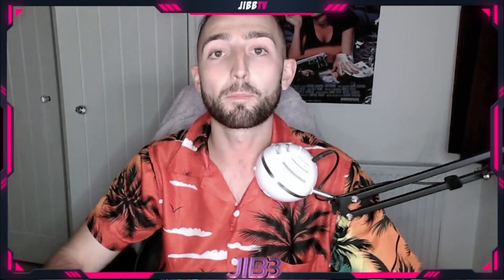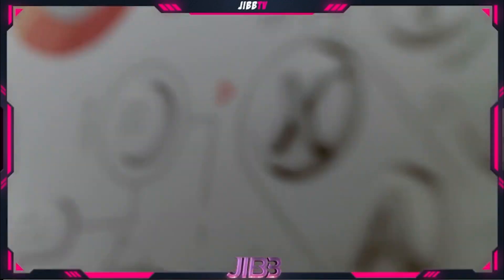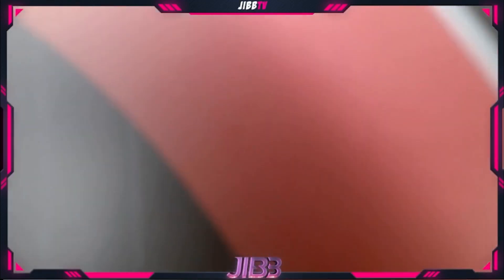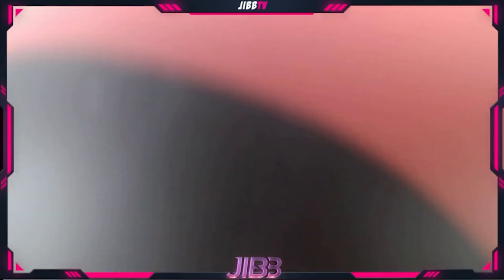Starfield Limited Edition: Unboxing the Hype & Discovering the Value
In this video, we're unboxing the Hype and discovering the Value of the Starfield Controller and Headset Limited Edition!

The Starfield Controller and Headset Limited Edition is an exciting new product that's been getting a lot of hype lately. So what is it?

The Starfield Controller is a gaming controller that can be used with any gaming device, including Xbox One and PC, The Headset Limited Edition is a wireless headset that connects to the controller and delivers crystal clear sound.

In this unboxing and review, we'll explore the features of the Starfield Controller and Headset Limited Edition, as well as give you our thoughts on whether or not they're worth the hype.

MANY THANKS

JIBB